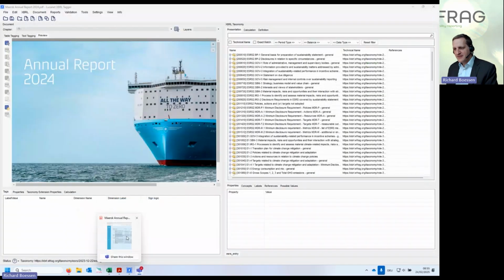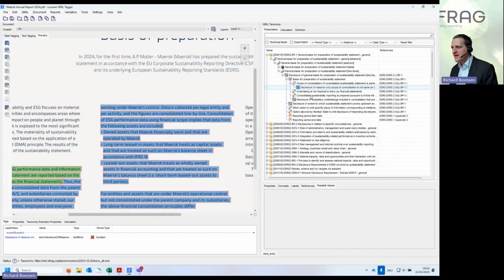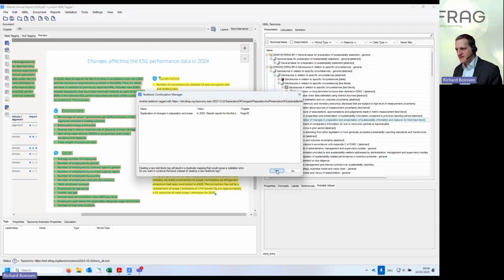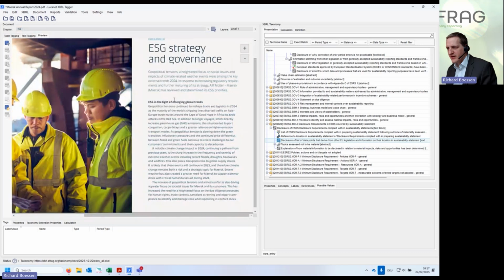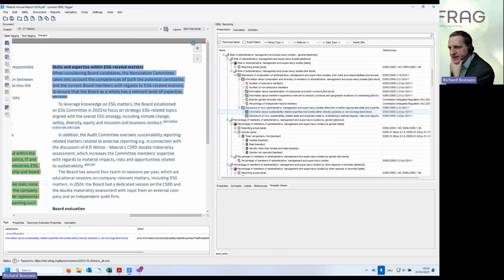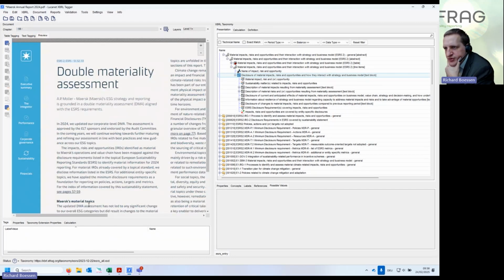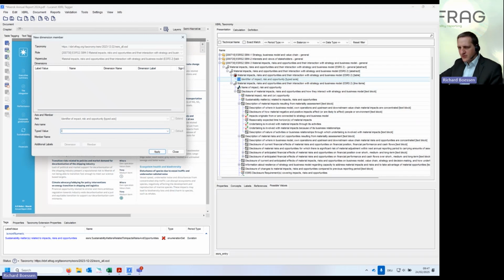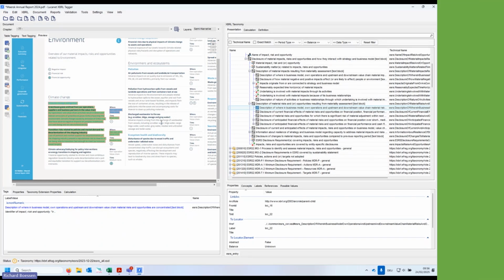Educational XBRL Tagging Videos - Part 01